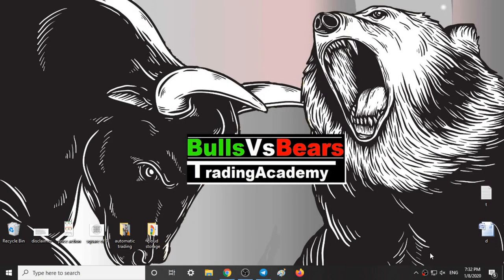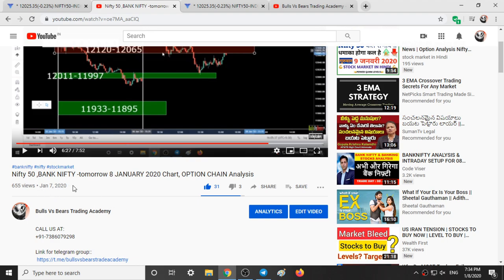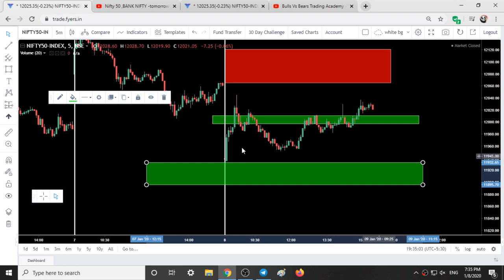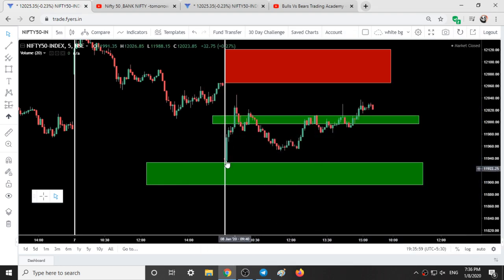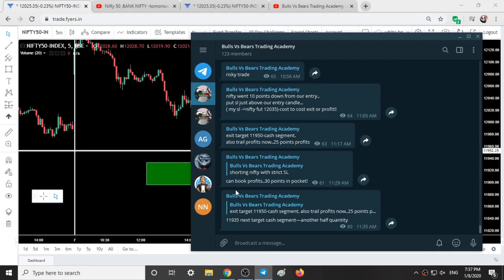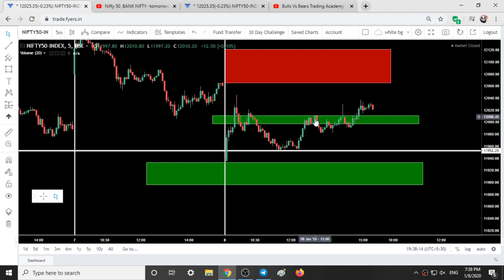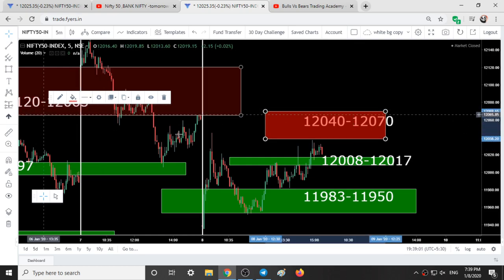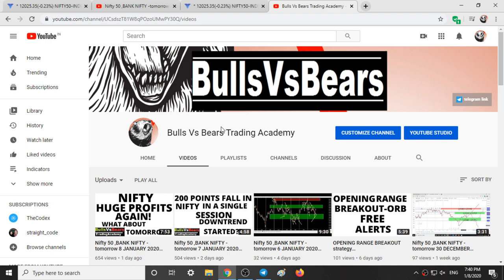Nifty 50 ,BANK NIFTY -tomorrow 9 JANUARY 2020 Chart, OPTION CHAIN Analysis